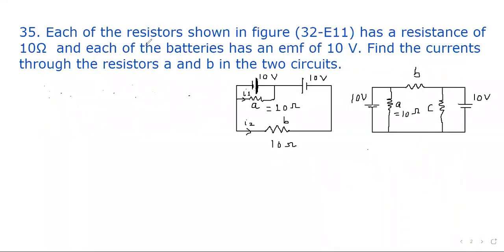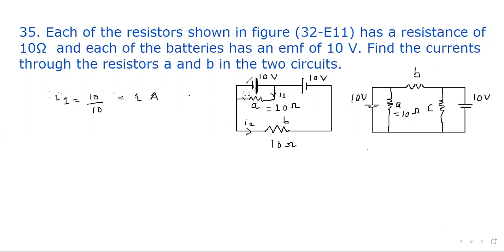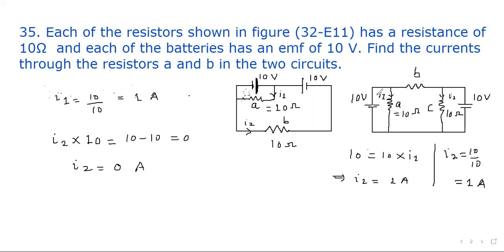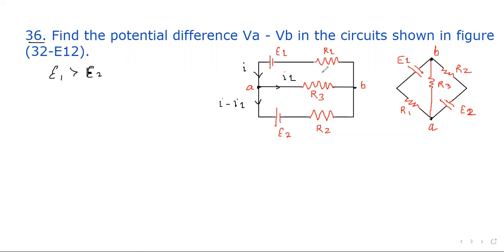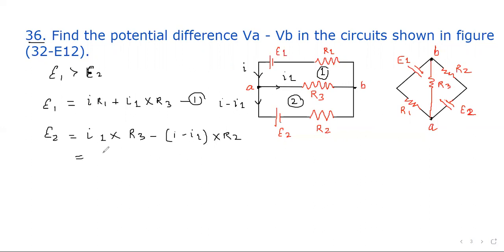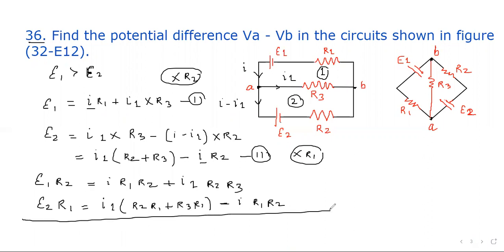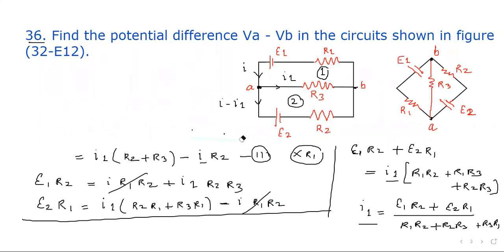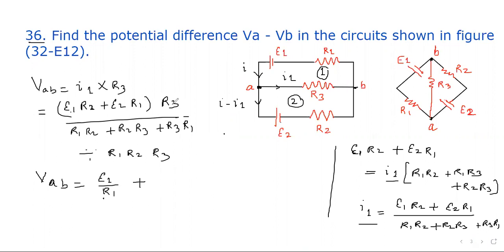Physics: HC Verma Part-II Chapter - 32 Questions : 35 and 36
36. Find the potential difference Va - Vb  in the circuits shown in the figures (32-E12).